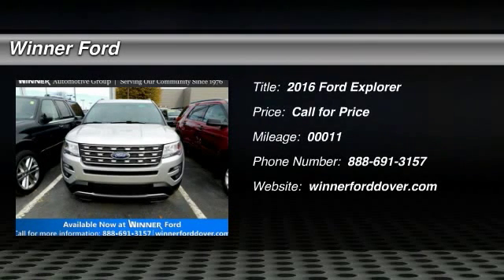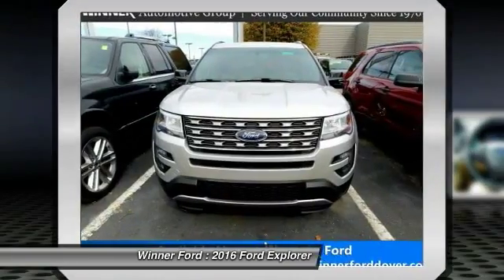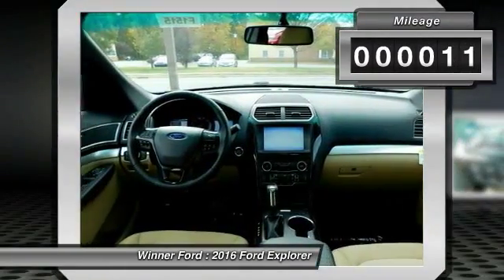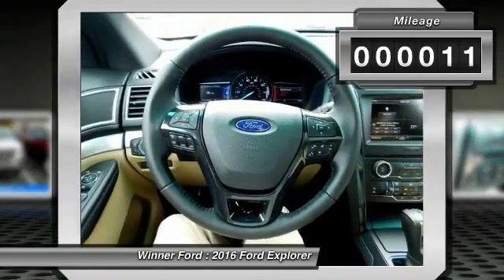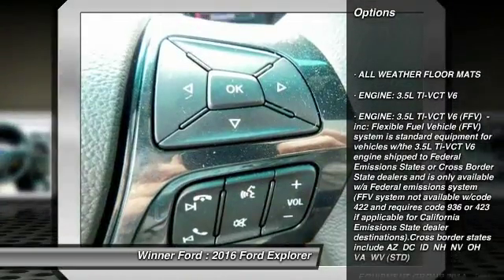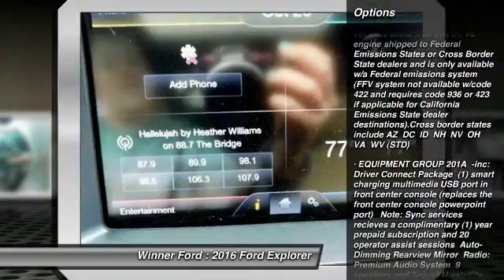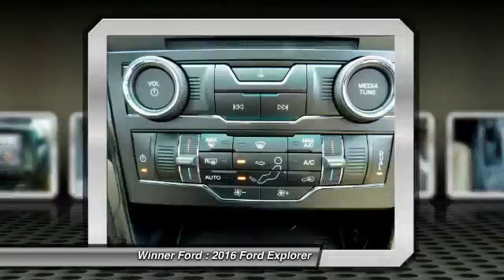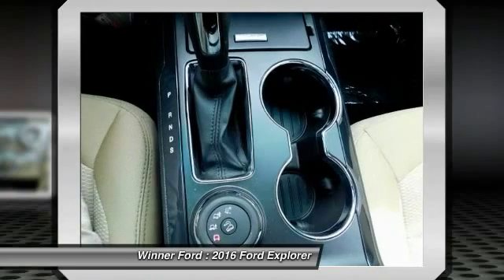2016 Ford Explorer Dover DE F1515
Winner Ford
591 South Dupont Highway

Are you still driving around that old thing? Come on down today and get into this terrific 2016 Ford Explorer! What a perfect match! This superb Ford Explorer is available at the just right price for the just right person - You! It is nicely equipped with features such as AWD.